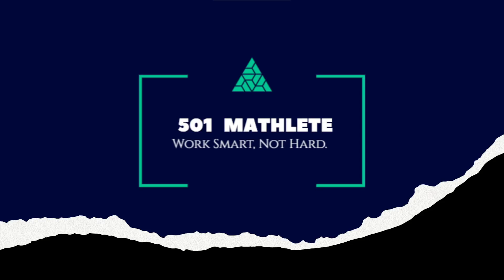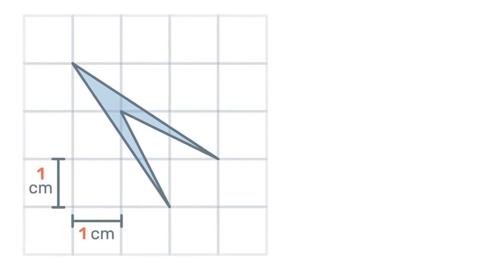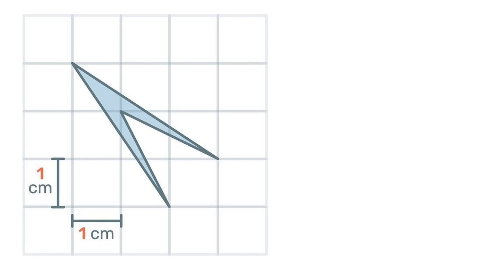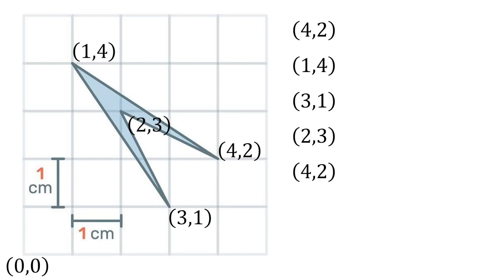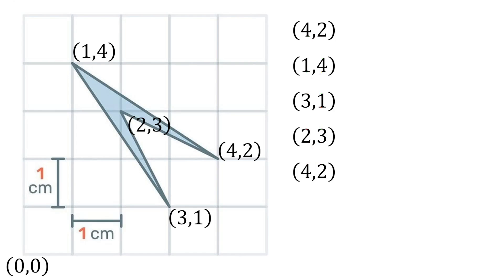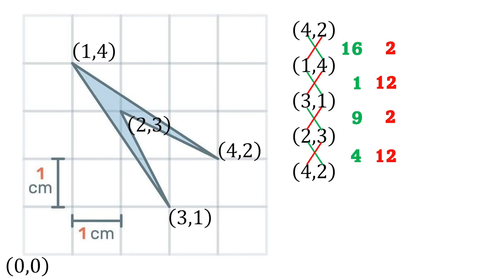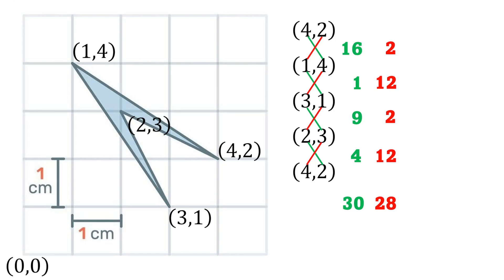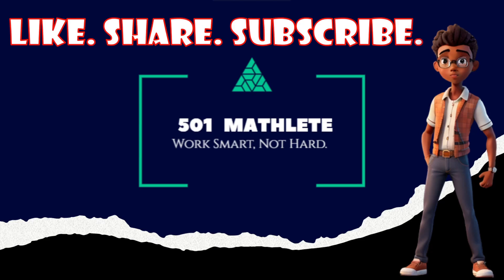How to Find the Area of Any Polygon using the Shoelace Theorem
How can we find the area of any polygon using the shoelace theorem?